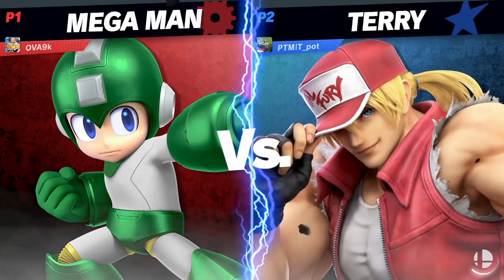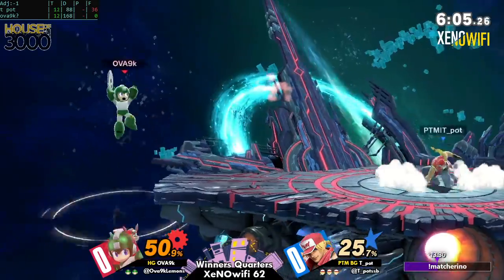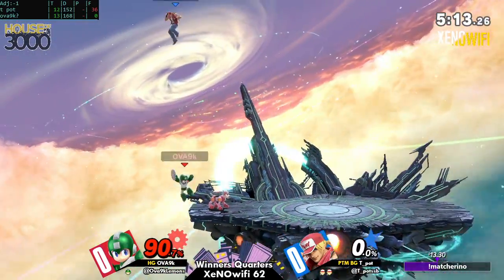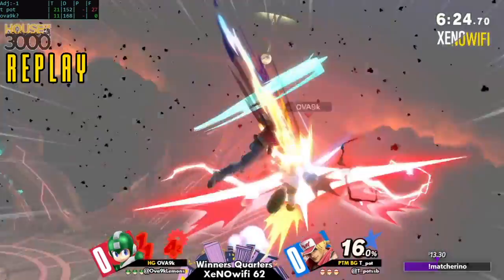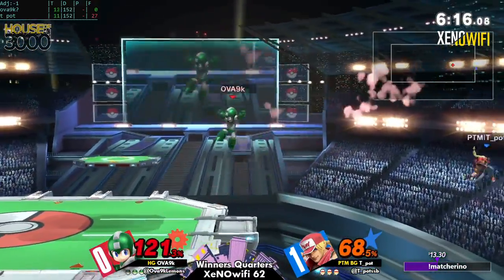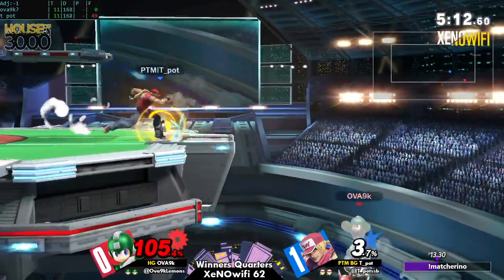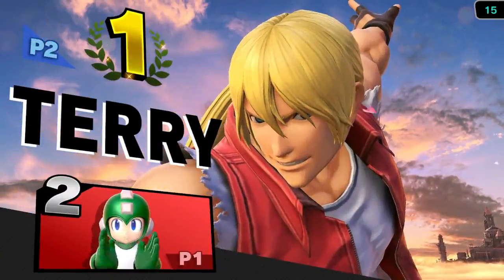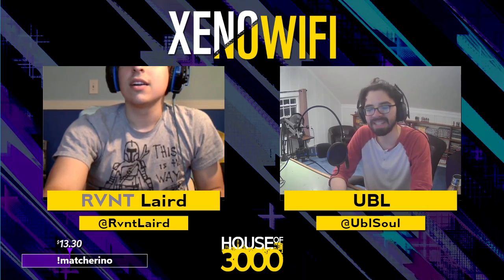[Smash Ultimate] XeNOwifi 62 (W.Quarters) - HG OVA9k vs PTM BG T_pot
HG | OVA9k(Megaman Green) vs PTM BG | T_pot(Terry)

 - XeNOwifi 62
 - May 19th, 2021

Commentators:
 - RVNT | Laird (@RvntLaird)
 - UBL (@UblSoul)

Venue Fee: $8
Singles:   $7
Doubles:   $5

Venue Address -
21 Ludlow